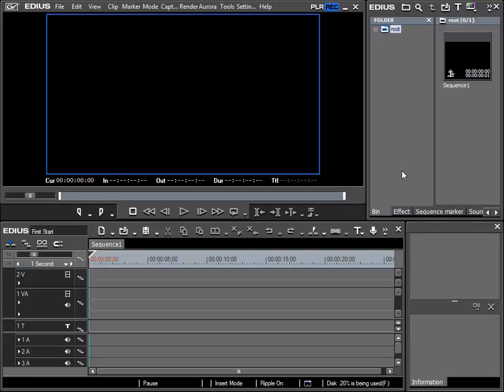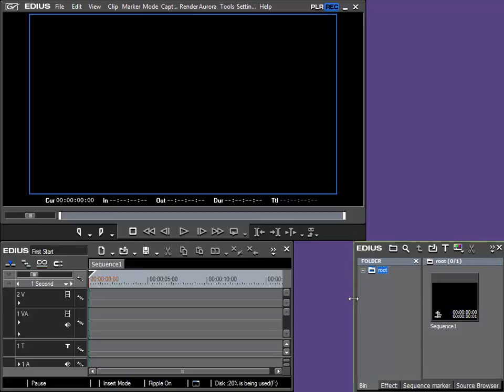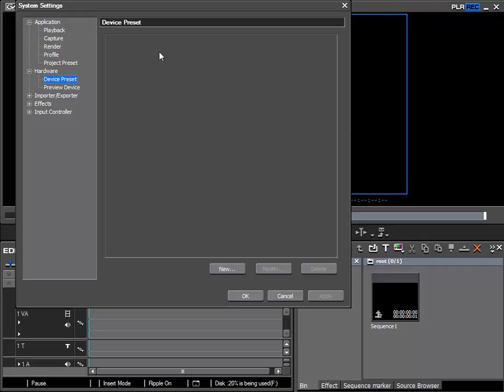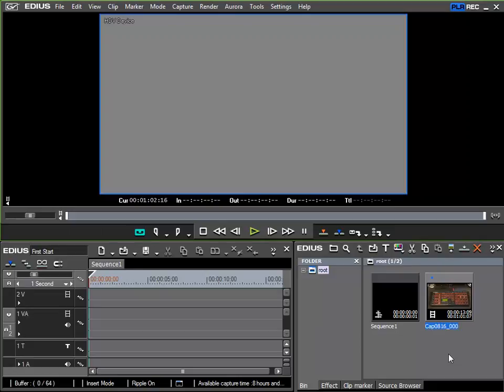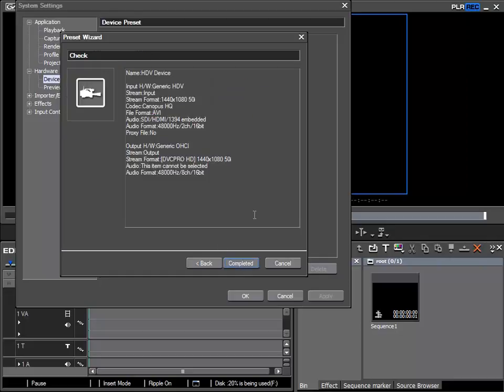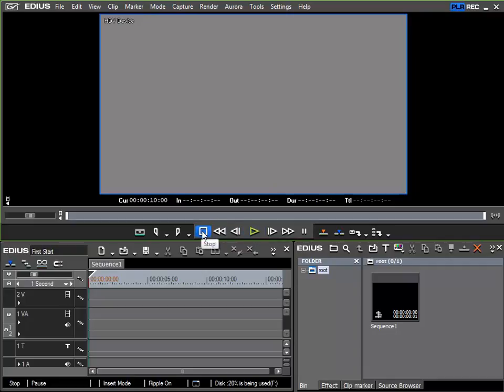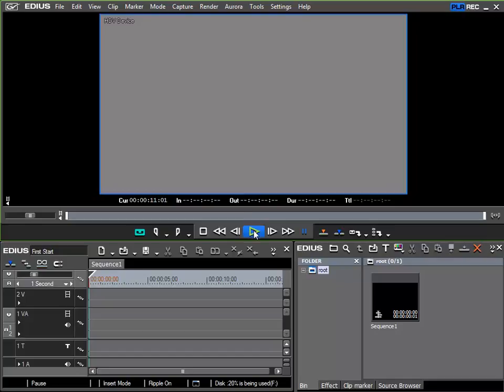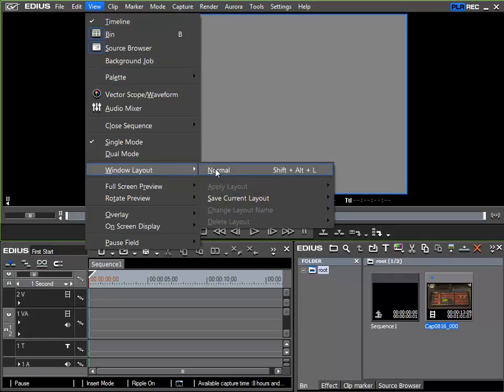07 Capturing HD or HDV Material